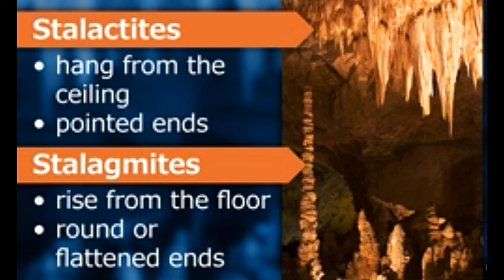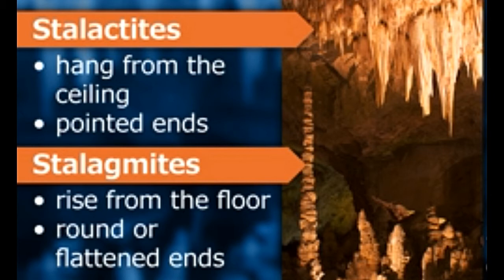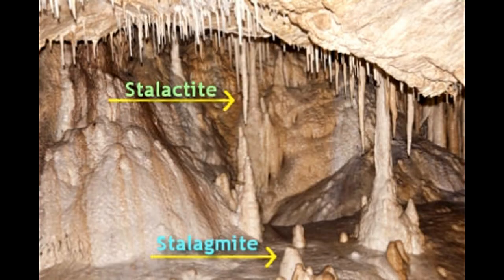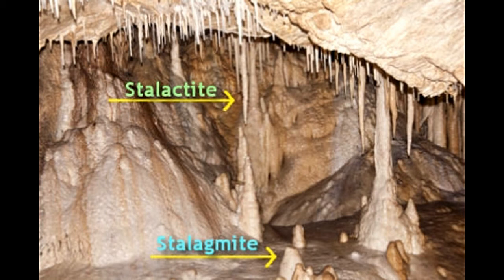What is the Real Difference Between Stalactites and Stalagmites